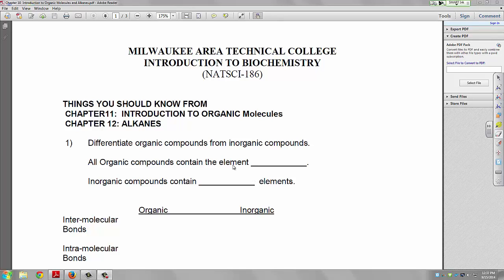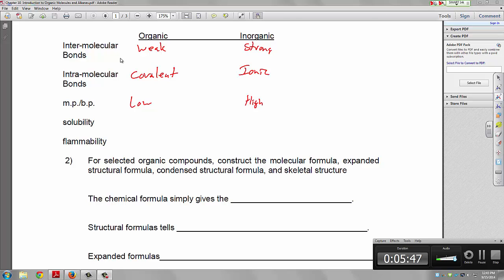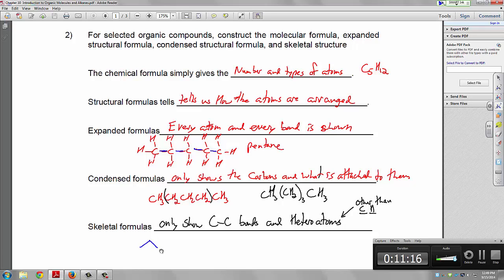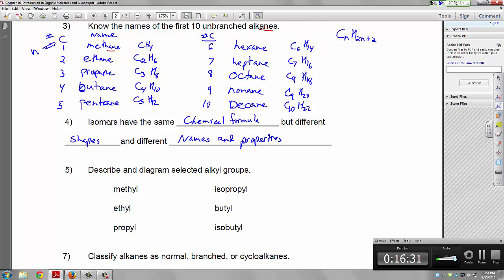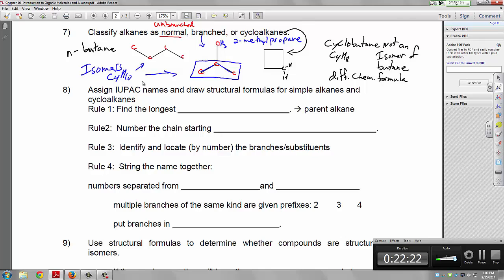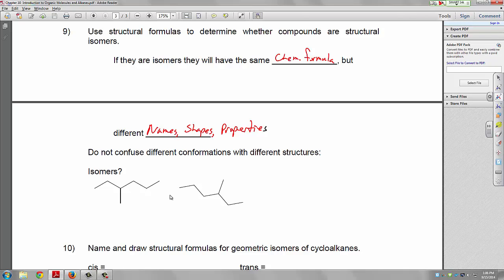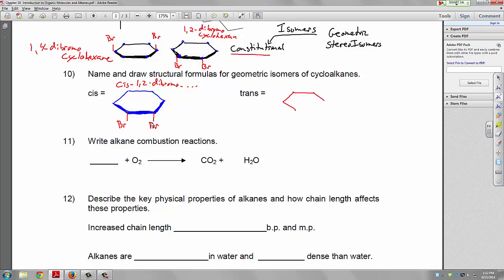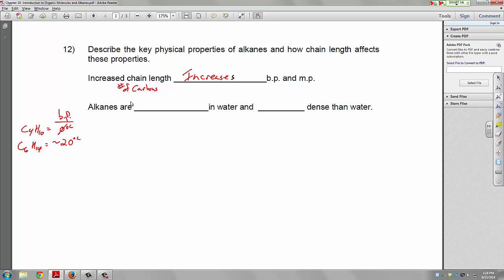Introduction to Organic Chemistry Alkanes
Natsci-186 Chapter 10